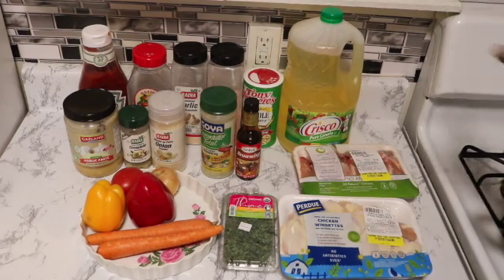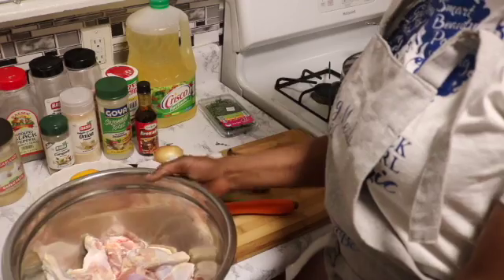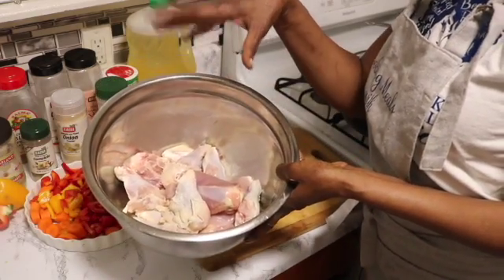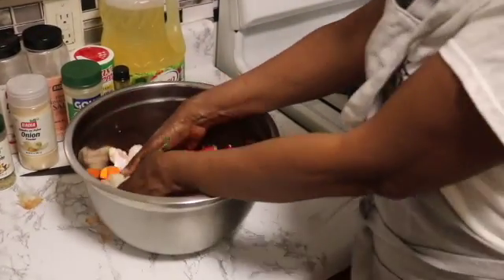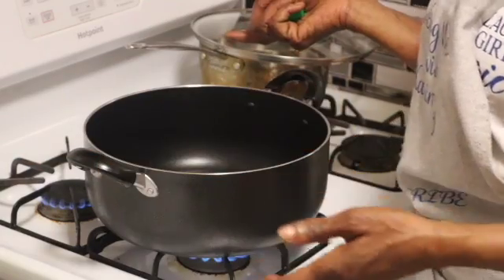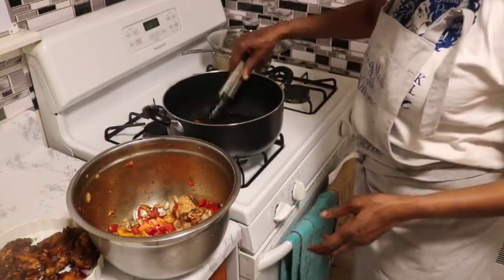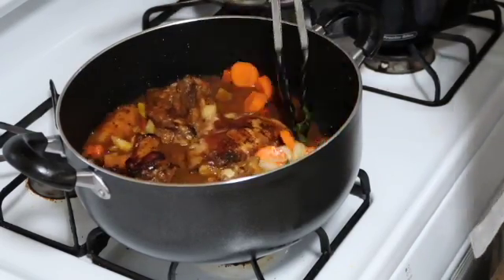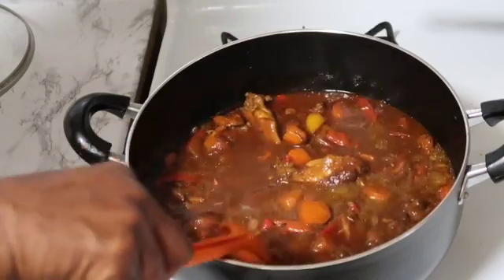THE EASIEST BROWN STEW CHICKEN EVER!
Hey G Squad! Today, I am sharing with you how I made this delicious Brown Stew Chicken. I added two sides (plantains & rice with peas) to complete the meal. It was absolutely delicious! Enjoy!

Welcome to Cooking Meals with Katrina G. Youtbe Channel!  My channel consist of meals I enjoy cooking for my family. I am still learning and i enjoy and get excited about learning new recipes and experiencing new and different spices.

Social Media